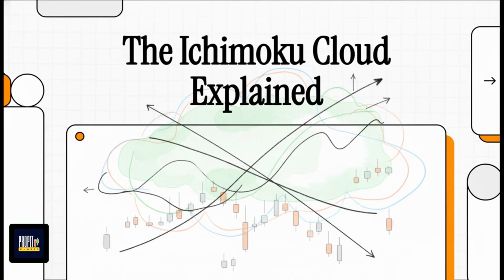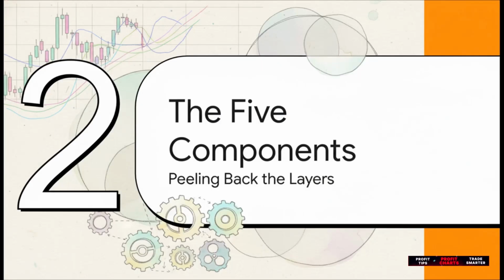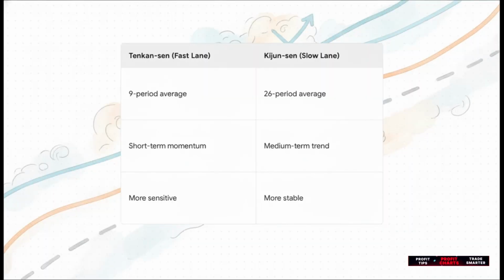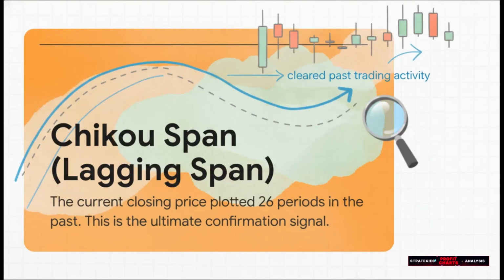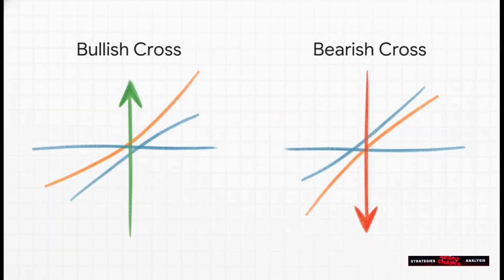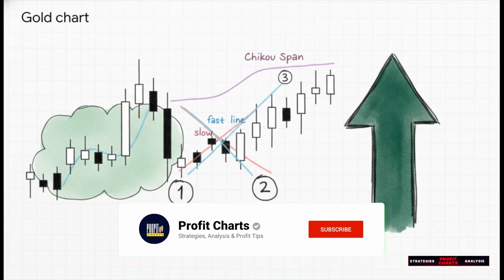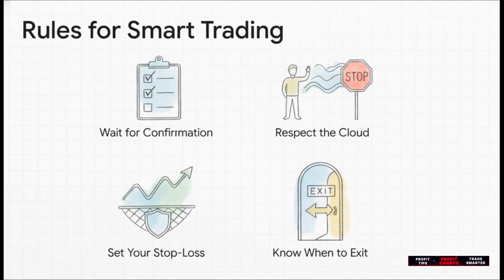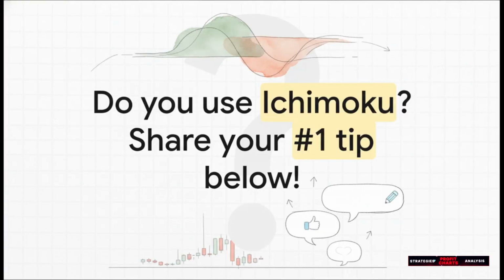The Ichimoku Secret Most Traders Miss Until It’s Too Late | Profit Charts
Unlock the Ichimoku Cloud Strategy Simplified and learn how pro traders use this powerful one-glance trading system to catch high-probability entries in Gold, BTC, Forex, and stocks.

In this video, you’ll learn:

✅ How to read the Ichimoku Cloud easily
✅ The meaning of Tenkan Sen, Kijun Sen, and Chikou Span
✅ How to trade Kumo breakouts and TK cross setups
✅ Best Ichimoku settings for day trading and scalping
✅ How to avoid false signals using cloud confirmation
✅ Real examples on BTC and Gold charts

This simplified method is perfect for beginners and advanced traders who want a clean trend-following strategy with clear entries and exits.
⚠️ Educational content only. Always manage risk and use proper stop loss.